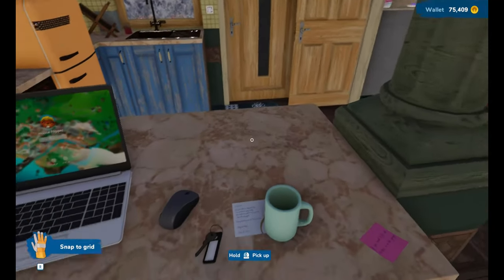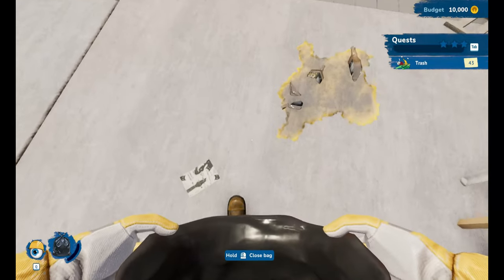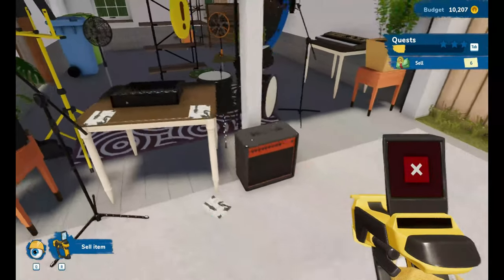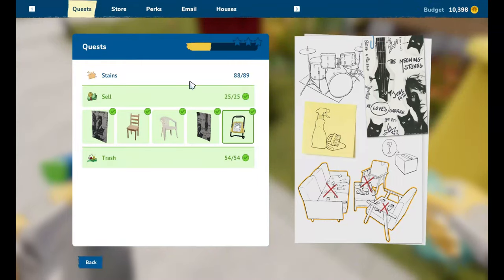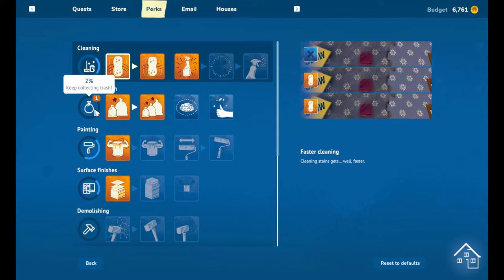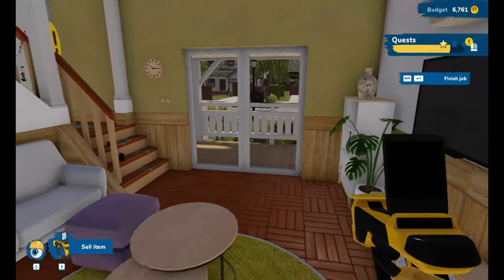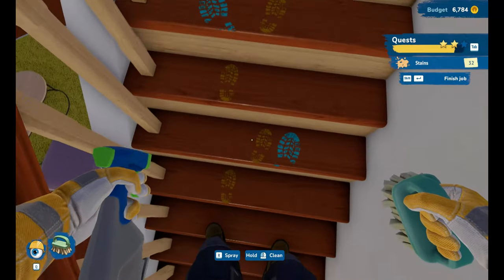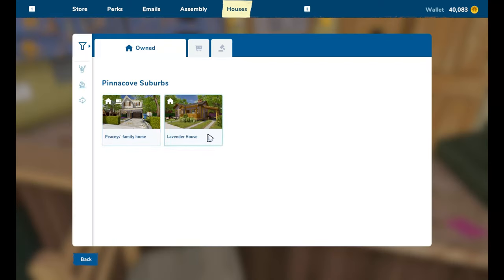Lets Play // House Flipper 2 // We Bought A House!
Welcome to a new series on my channel where we clean up houses and sell them on! This is episode five where we accidentally clean a house after a concert and then go on to buy our very first house!